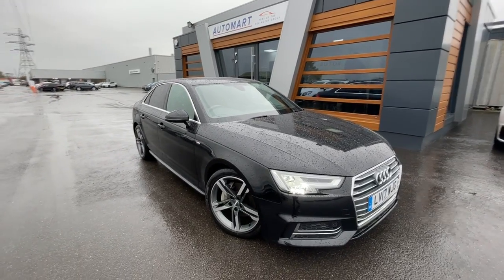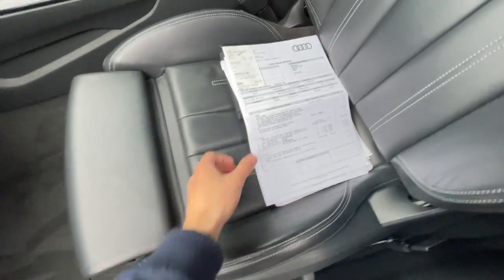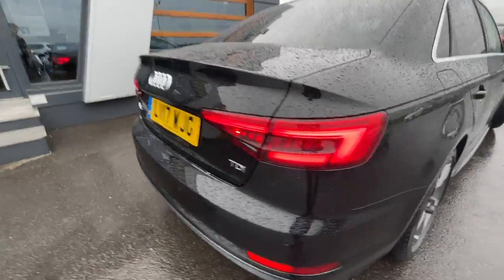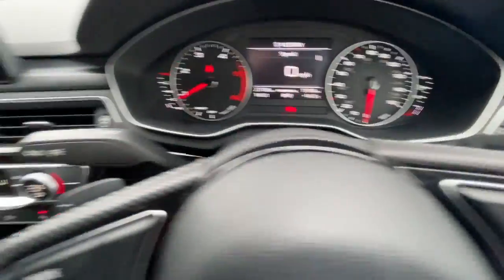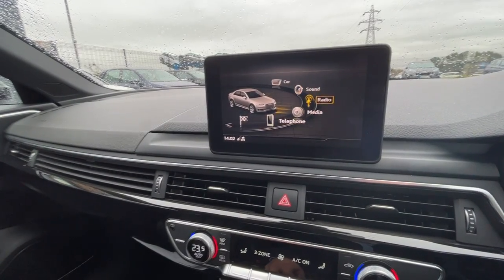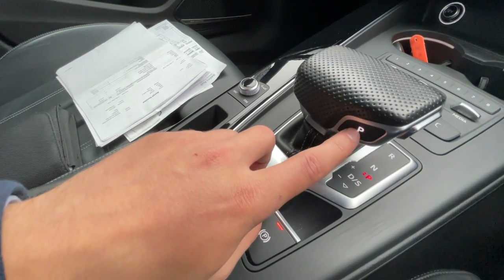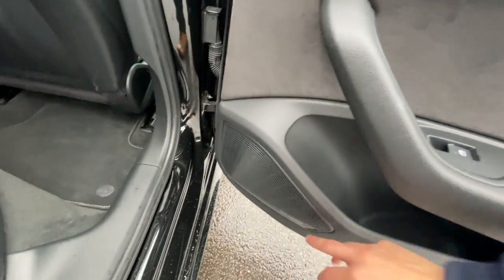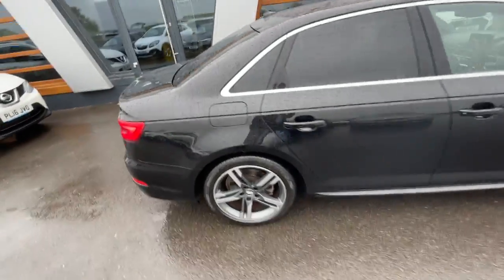Audi A4 2.0 TDI ultra S line S Tronic Euro 6 (s/s) 4dr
- Only £29,965
- 28,533 Miles
- Mythos Black Metallic
- Full-Service History
- Anti-Theft Alarm
- Audi Smartphone Interface
- Bang & Olufsen Sound System
- Auto-Dimming Rear-View Mirror with Heated/Folding Feature
- Bluetooth Interface
- Rear Air Conditioning Unit
- Cruise Control with Speed Limiter
- Keyless Go
- LED Headlights with LED Rear Lights and Dynamic Rear Indicators
- Light and Rain Sensor
- MMI Navigation
- Sport Suspension
- Tyre Pressure Warning Light
- Windscreen with Acoustic Glazing

Part of Cox Motor Group, Lancaster Automart is a used car dealership based in Morecambe. Come down and visit us at: Lancaster Automart, Mellishaw Lane, Morecambe, Lancashire, LA3 3FB.